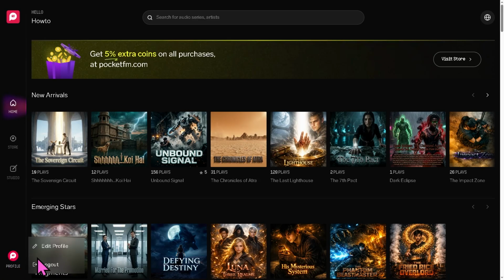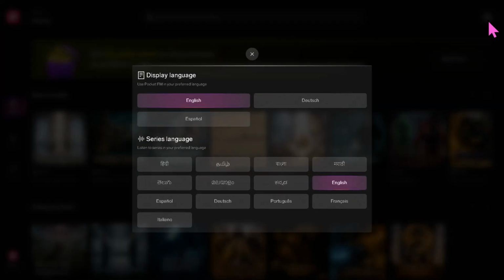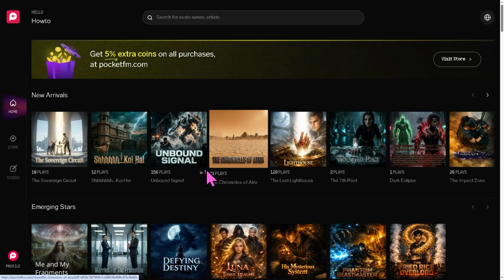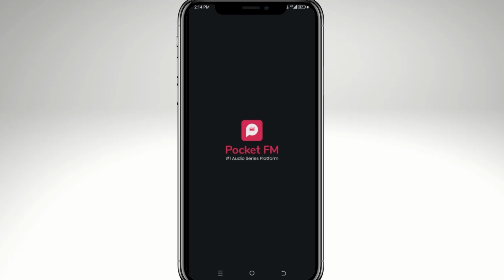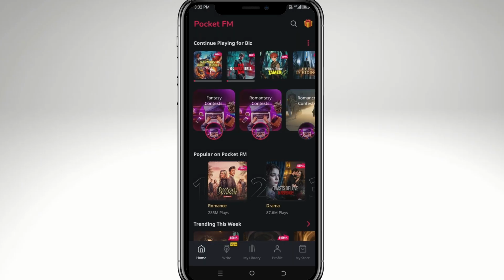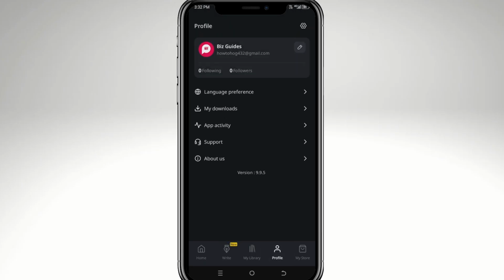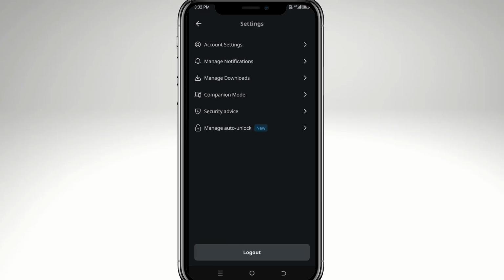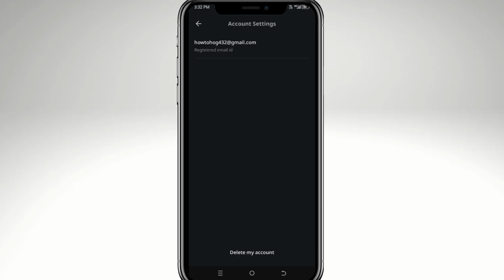How to Delete Pocket FM Account (Permanently)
𝗛𝗼𝘄 𝘁𝗼 𝗗𝗲𝗹𝗲𝘁𝗲 𝗣𝗼𝗰𝗸𝗲𝘁 𝗙𝗠 𝗔𝗰𝗰𝗼𝘂𝗻𝘁